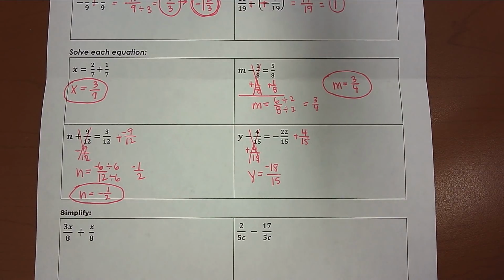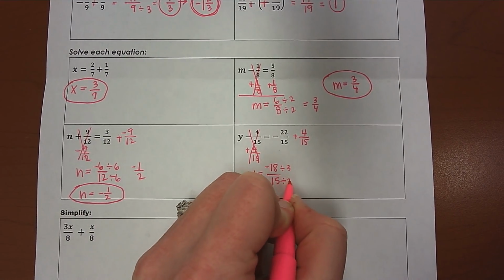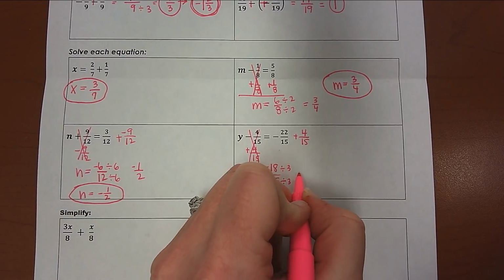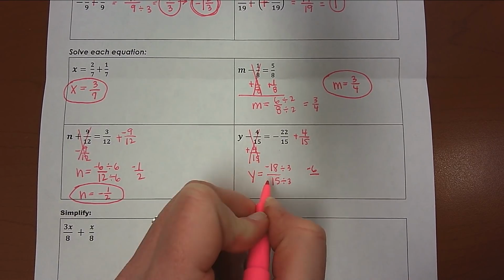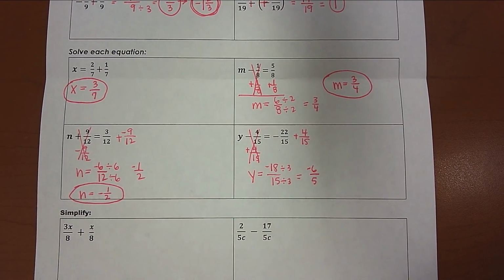7th 5A Video 4 Solving with Like Fractions